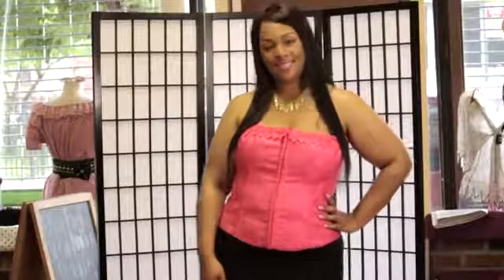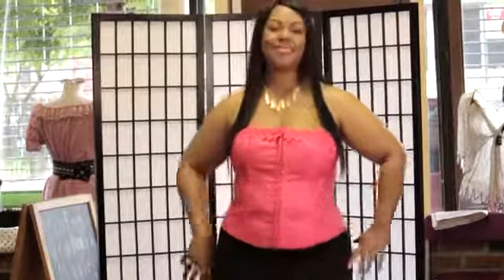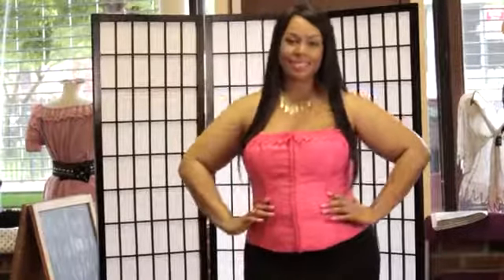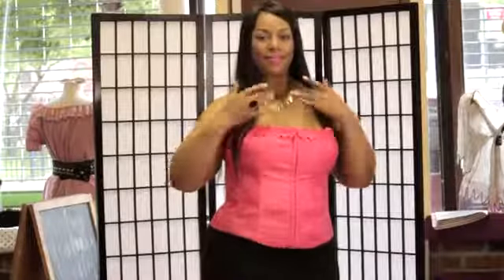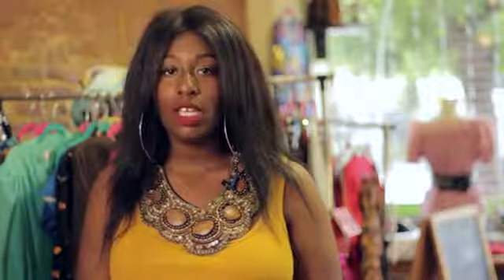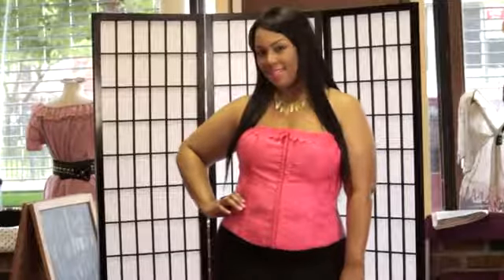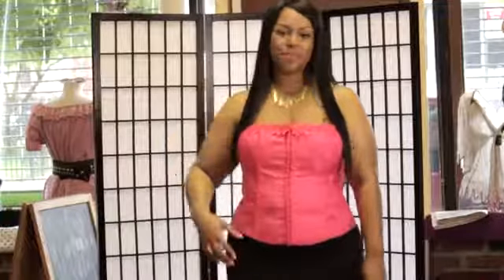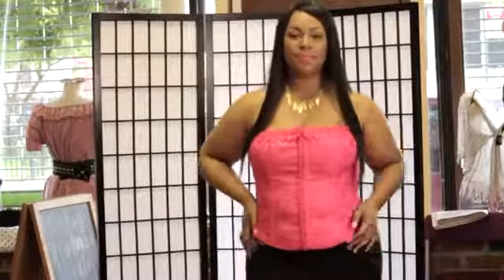What Body Shape Suits Strapless Tops?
What Body Shape Suits Strapless Tops?. Part of the series: Fashion Careers & Style Advice. Strapless tops require you to work with your proportion for the best possible results. Find out what body shape suits strapless tops with help from the owner and creative director for Ose in this free video clip.